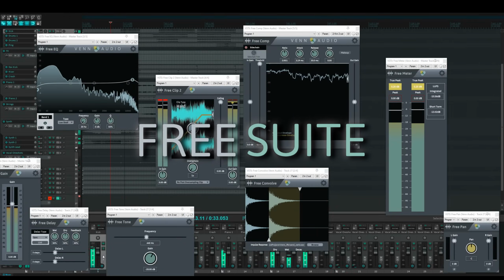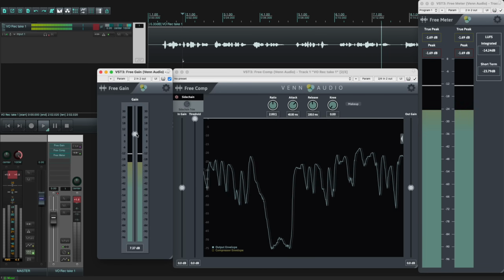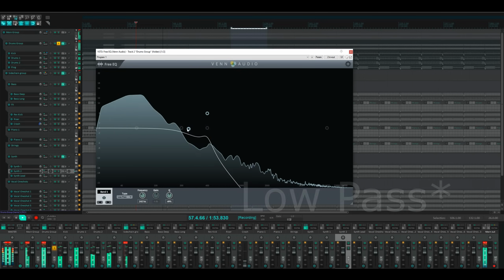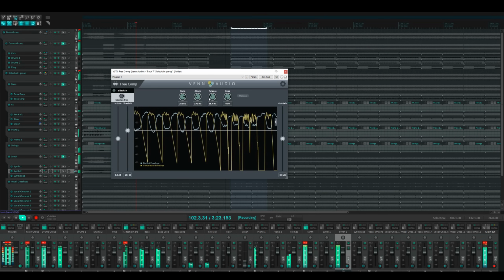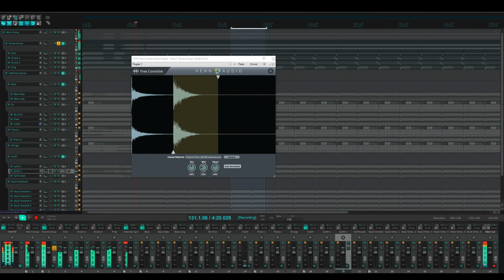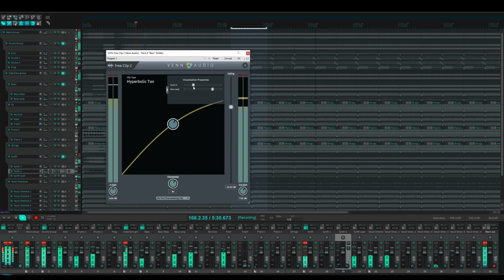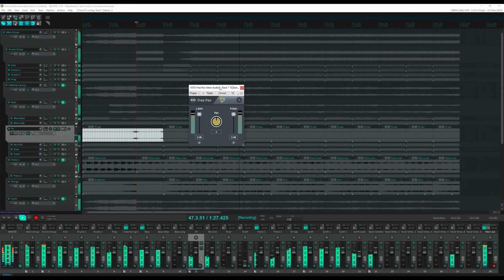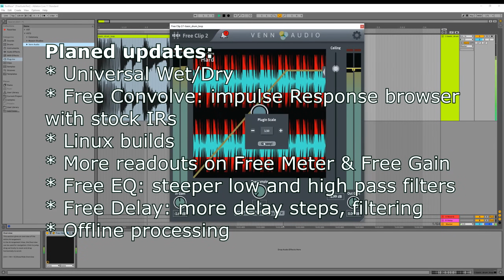Free Suite - free audio plugin bundle!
Free Suite is a completely free, performant, light weight, resizeable, zero fuss set of cross-platform audio plugins. All the tools needed to fully mix a track to professional standards. No registration needed, simply download and enjoy! Free Suite is available for Windows, Mac, Mac M1 native, in VST3, AU and AAX formats.